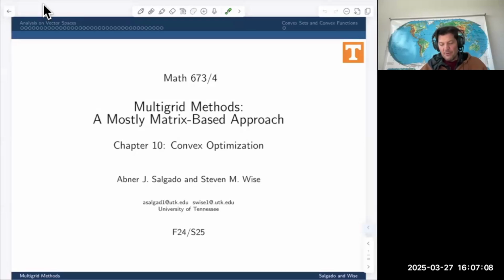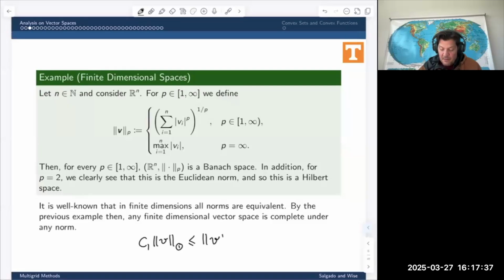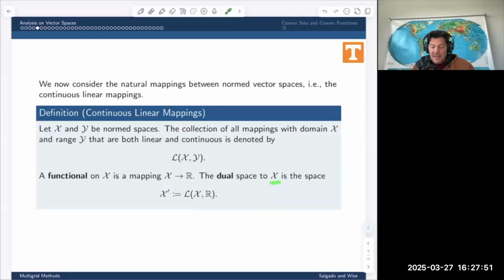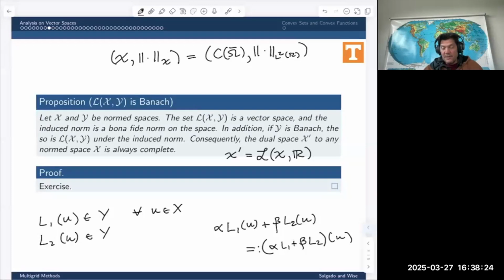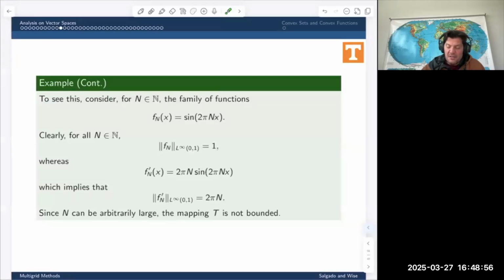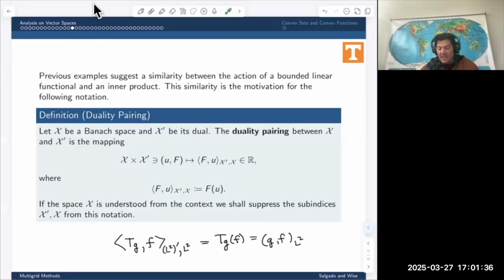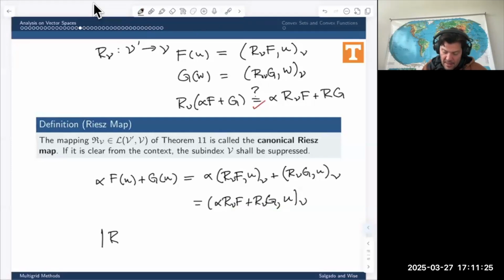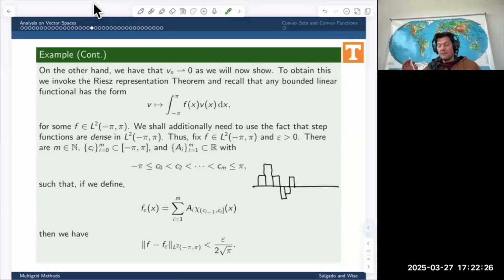Lecture 45: Analysis on Vector Spaces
We start a new chapter, Convex Optimization, in this video. To begin our discussion, we introduce some concepts in the theory of Banach and Hilbert spaces.